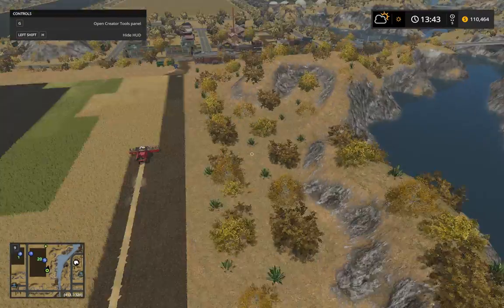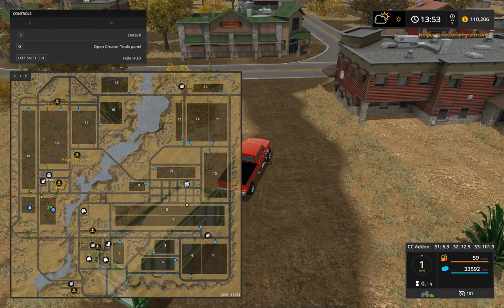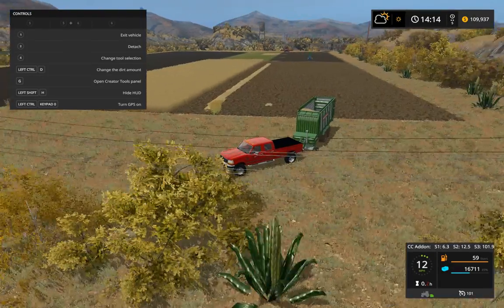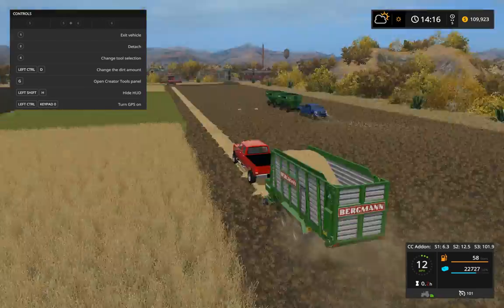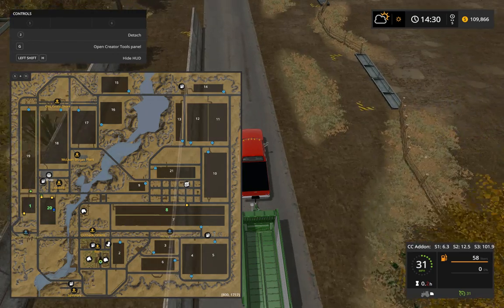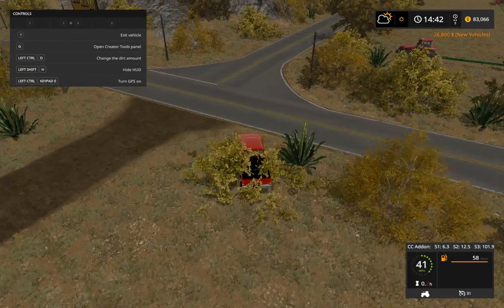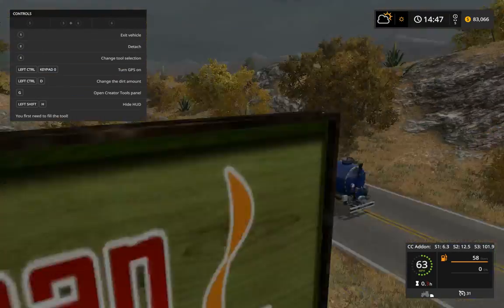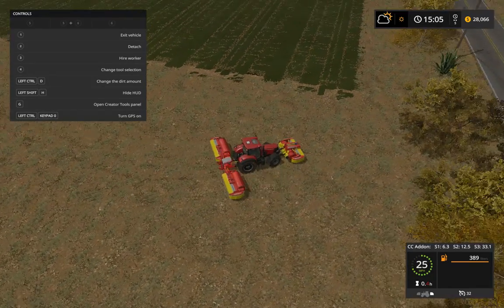FARMING SIMULATOR 17 EP 1